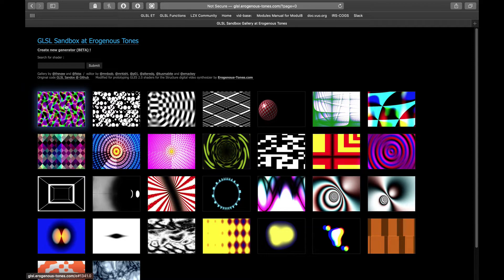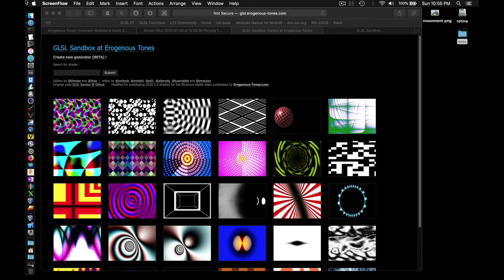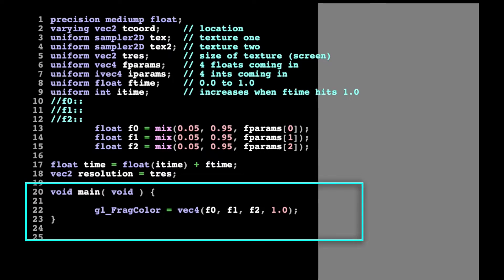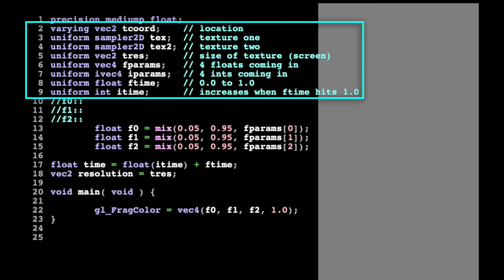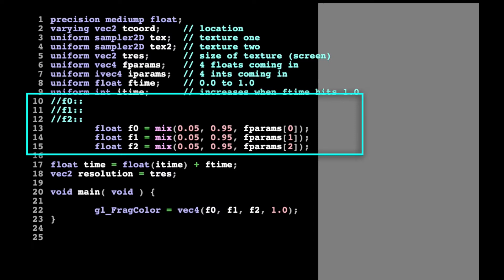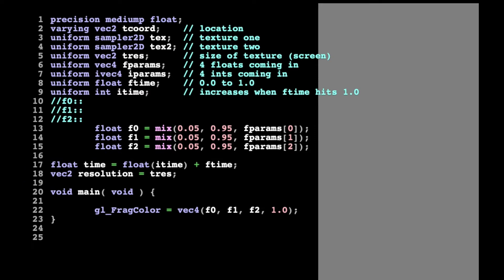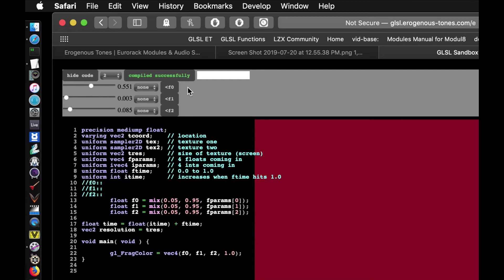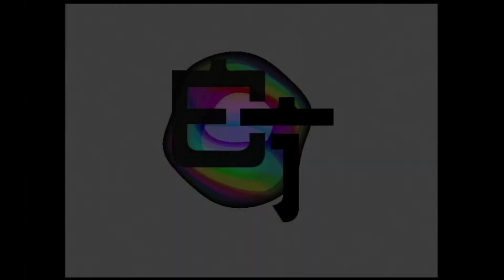STRUCTURE and GLSL (part 2 of 3)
Information about Shader Sandbox website and basics of GLSL code.